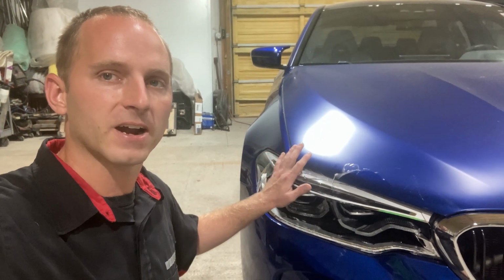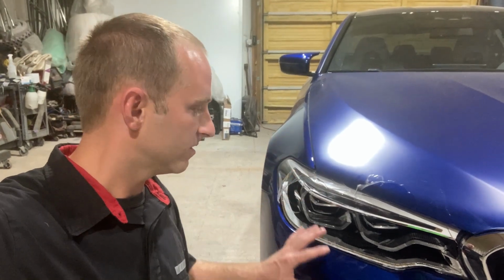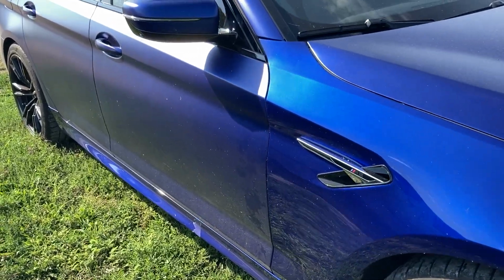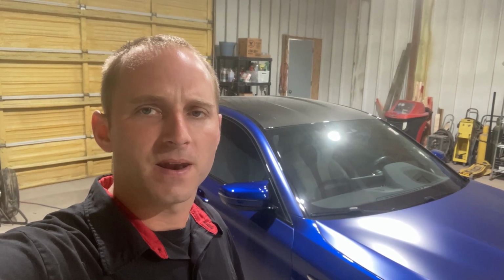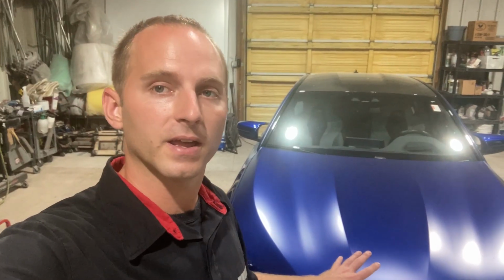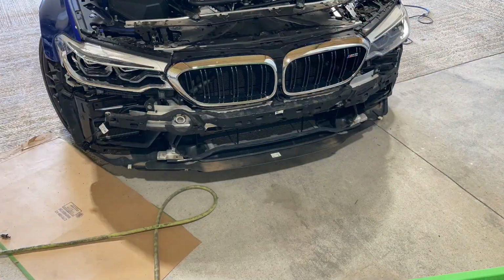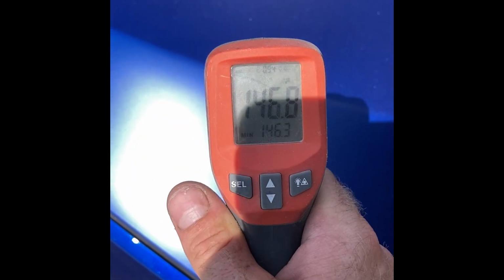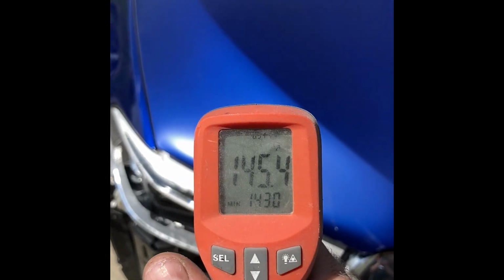Bringing The Shine Back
In this weeks video I had the pleasure of working on a 2019 BMW M5.  This car had a small fender bender on the RH side of the car as well as a wrap that had to go.  It was really exciting to pull the dull wrap off and expose the beautiful color underneath.   I hope you all enjoy the video and as always have a great weekend.